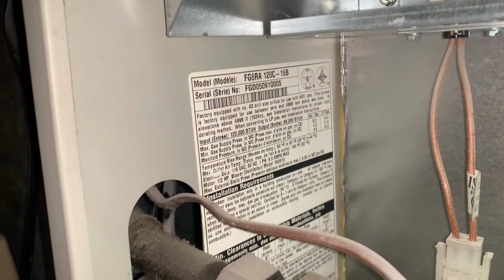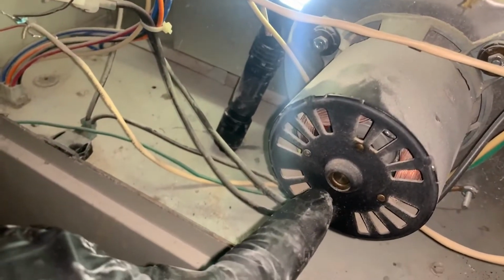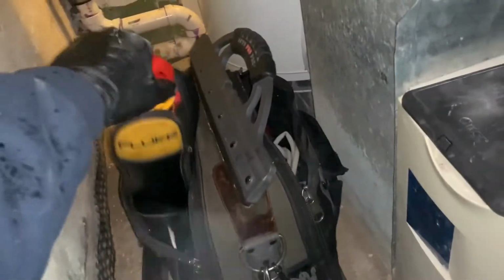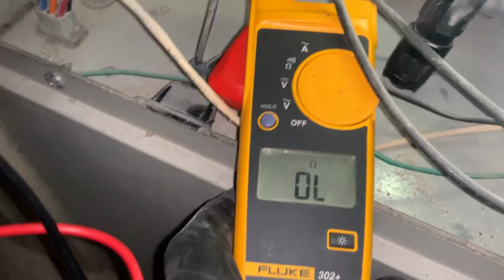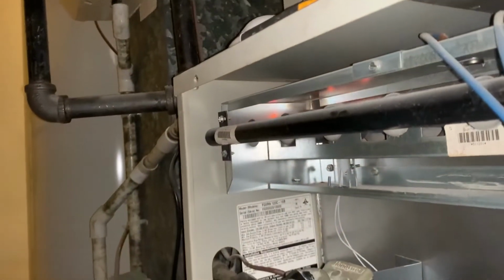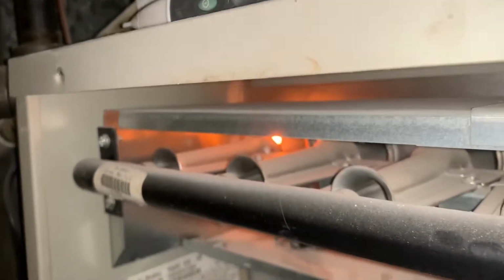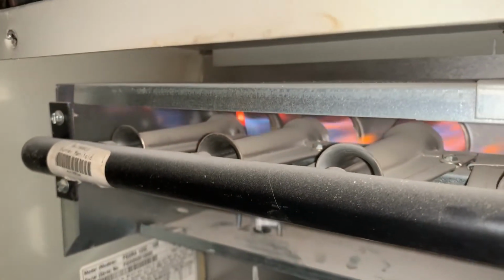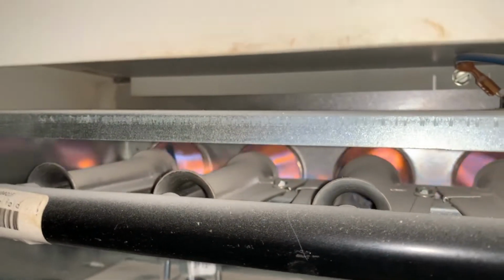Nordyne Gas Furnace No Heat Service Call Bad HSI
Client Complaint: No Heat

Equipment: Nordyne M# FG6RA120C­16B 120k BTU 80% gas furnace

Diagnosis: Open Hot Surface Ignitor. Defective HSI. Replaced.

Tip: A good HSI will have resistance between 40-60 ohms. Some techs say between 40-90.